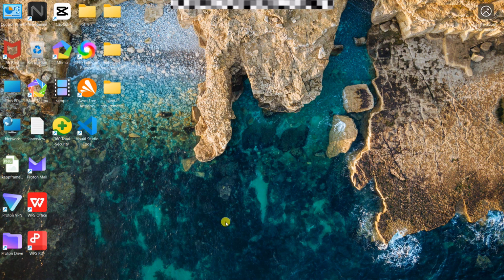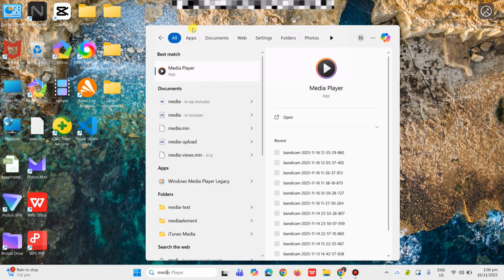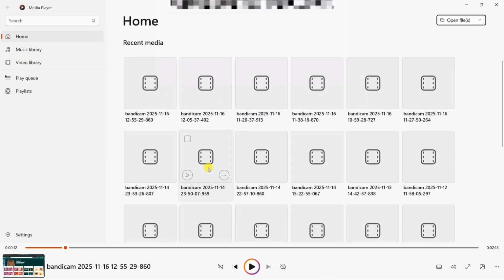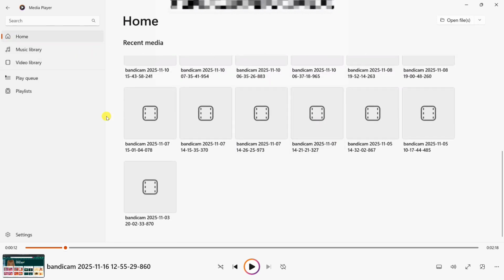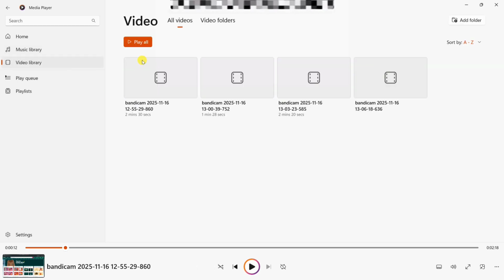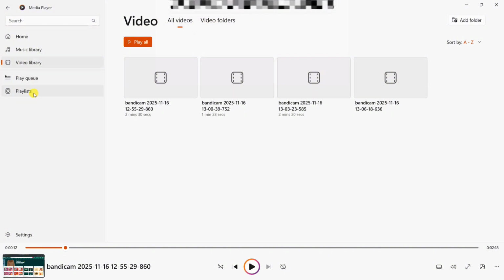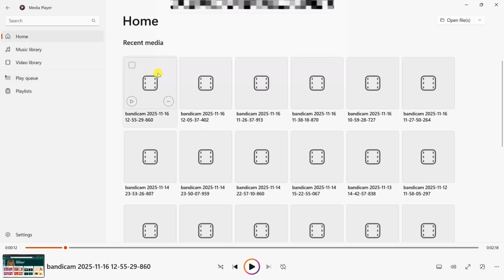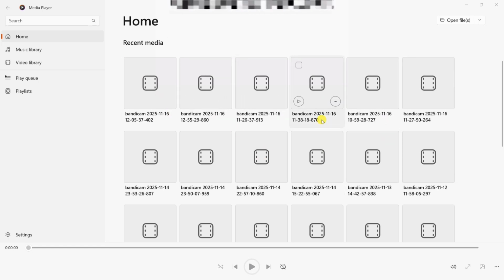HOW TO USE WINDOWS MEDIA PLAYER IN WINDOWS 11 (FULL GUIDE) 2026!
In this video, I am going to show you how to use Windows Media Player in Windows 11 easily and efficiently. I explain simple steps to play music, watch videos, and manage media libraries using Windows Media Player. Follow these tips to enjoy all your audio and video files smoothly on Windows 11.